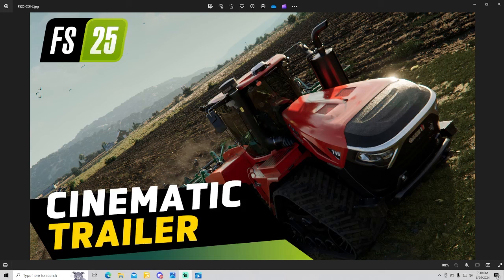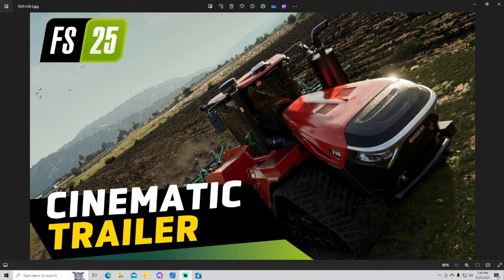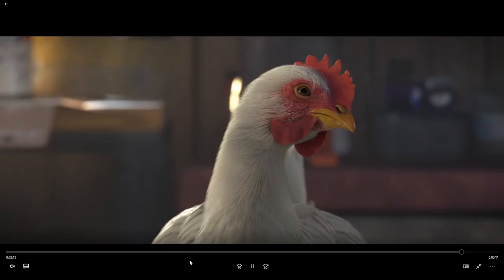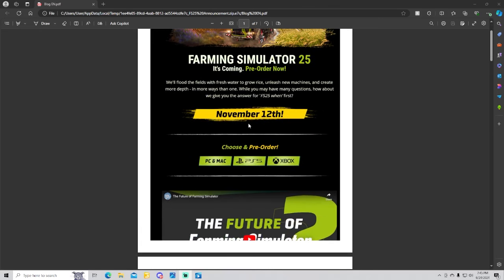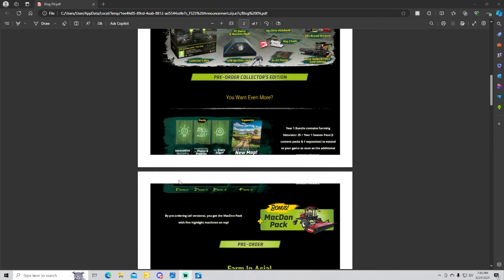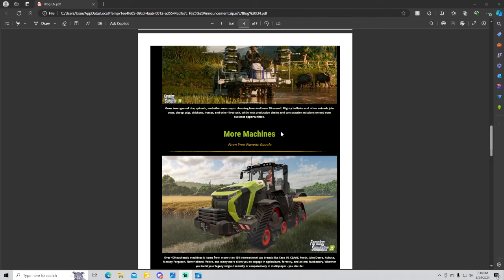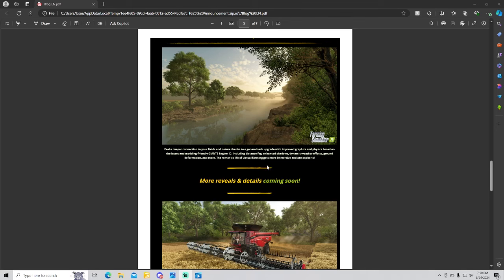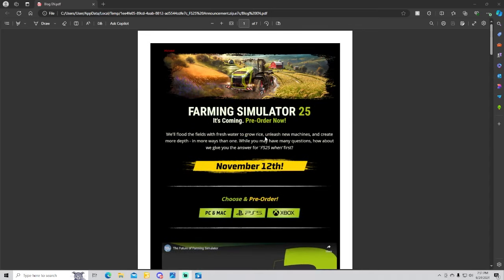The Future Of Farming Simulator Is Finally Revealed!!! New Crops& Animals